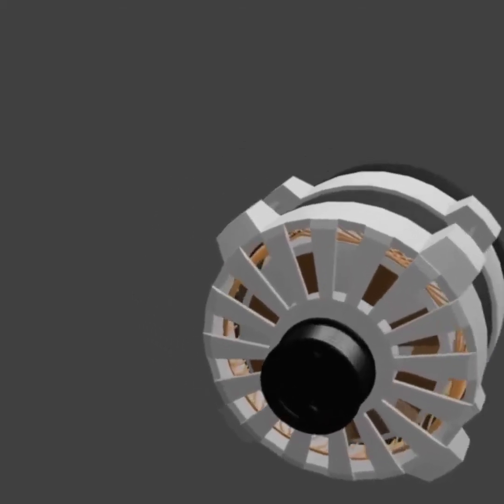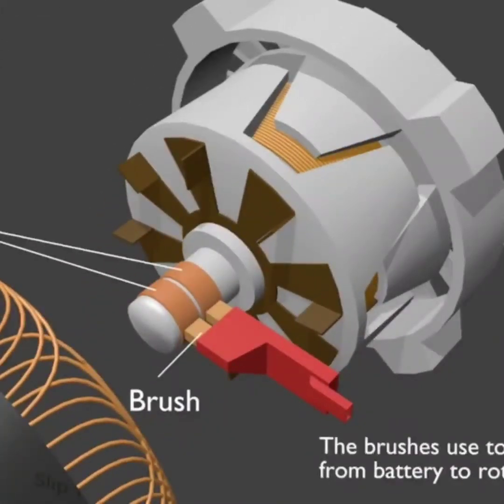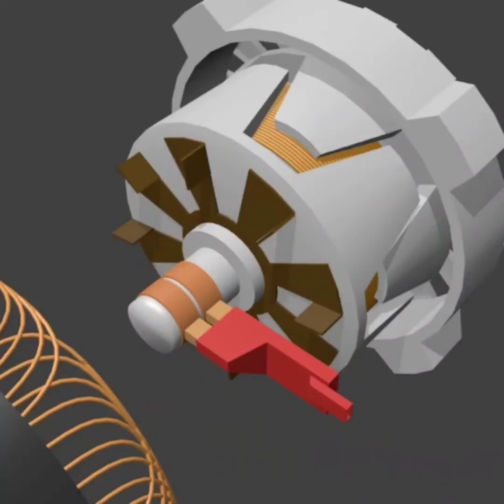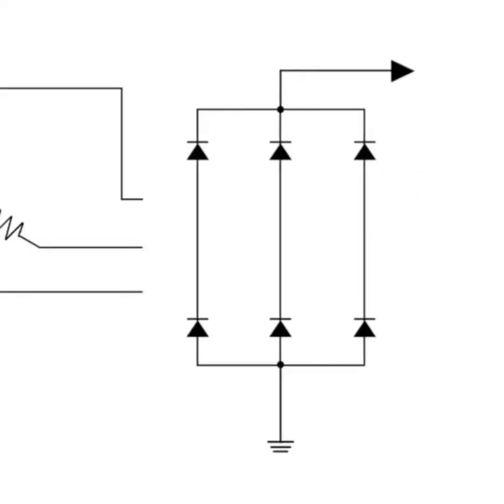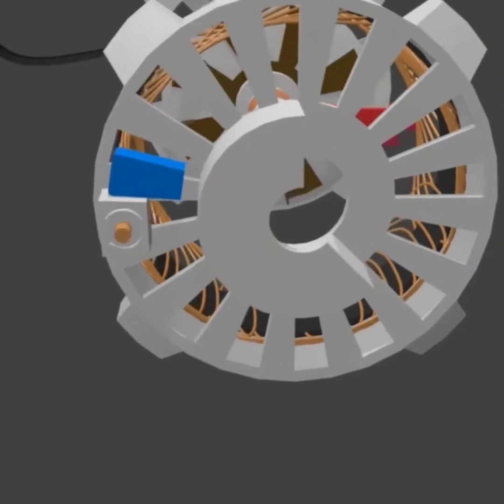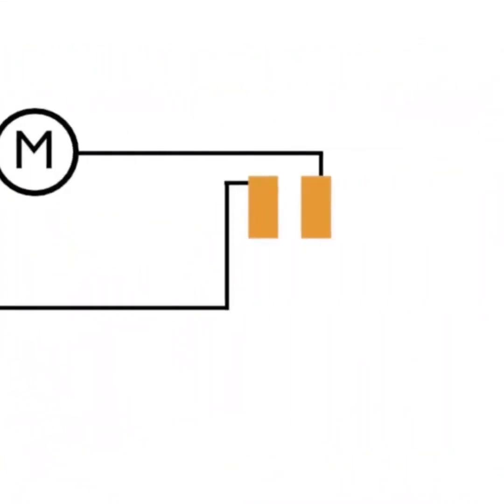alternate service and work surya car tech 🔧🔧